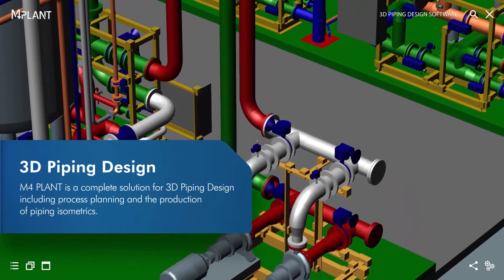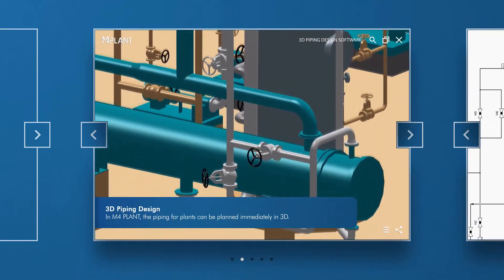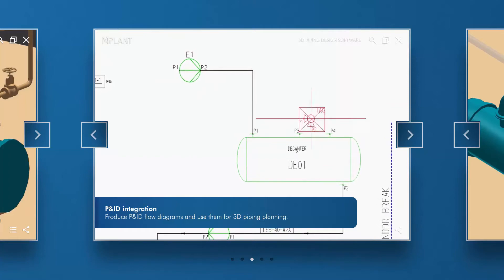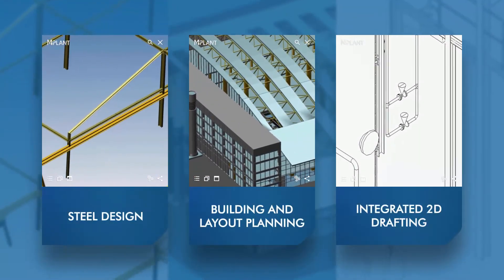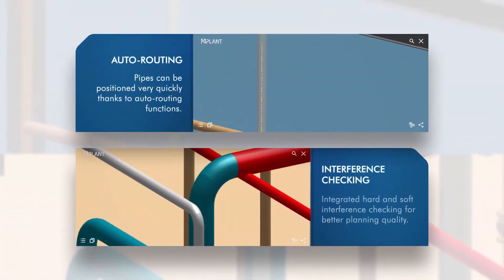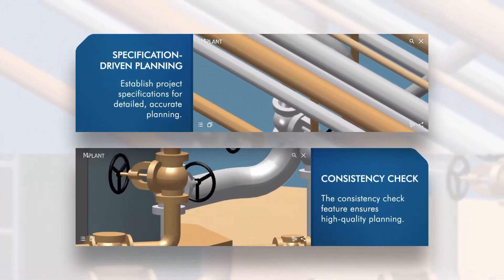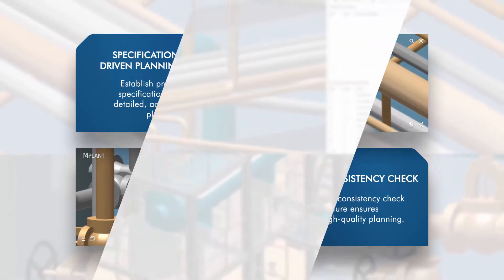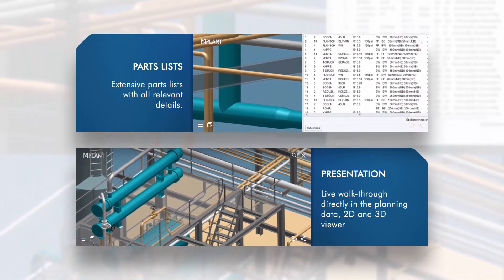Software for 3D Piping Design – M4 PLANT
Fast and simple piping design in 3D

M4 PLANT is the perfect software for all areas of piping design. It supports the fast and simple design of complex 3D piping systems in plants, factories or large modules. MPDS4 provides an extensive range of tools for performing manual or automatic loading of pipe components, as well as their positioning and substitution. An integrated autorouting function is also available for rapid pipe positioning.

Fine operations, such as adding a gradient to individual lines or inserting screws and nuts, are available for adding detail to piping designs in M4 PLANT .

Additional modules for buildings or steelwork enable extremely comprehensive designs across several subsections.